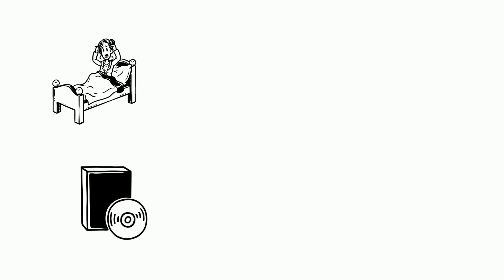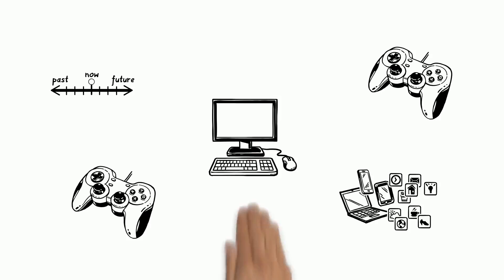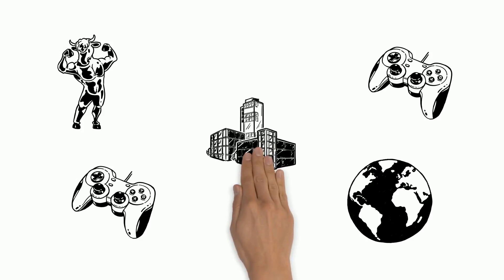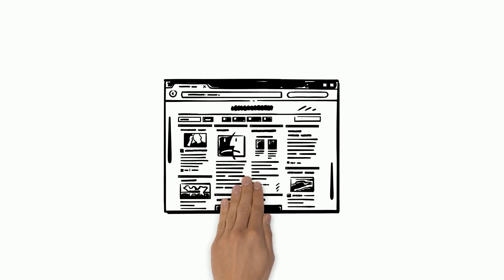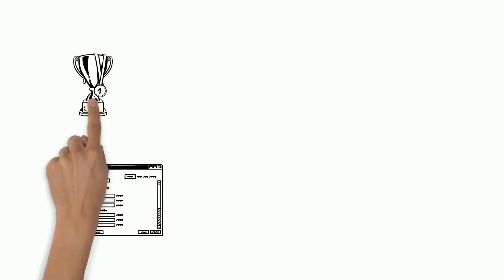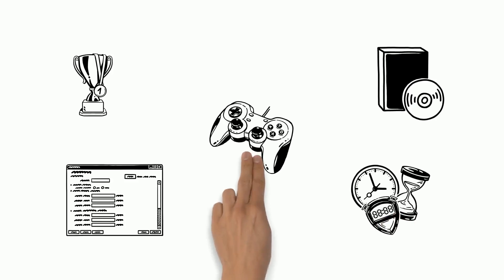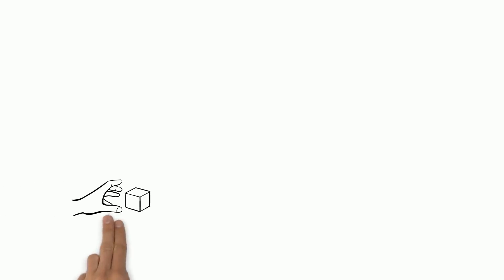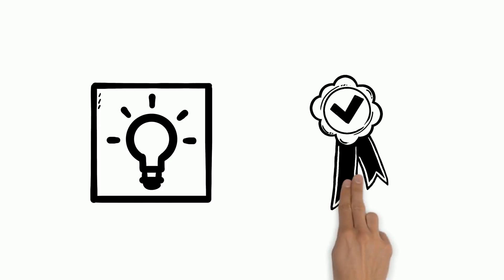Linux On PS3 Nightmare, How to Install Linux On Your PS3 Real Easy!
Discover how to install linux on your ps3 real easy without the frustration. This software will help you install ( Yellow Dog Linux, and Ubuntu Linux and even Windows) check it out today!